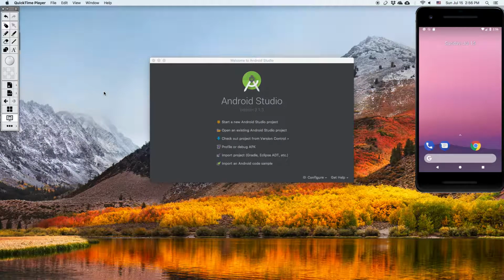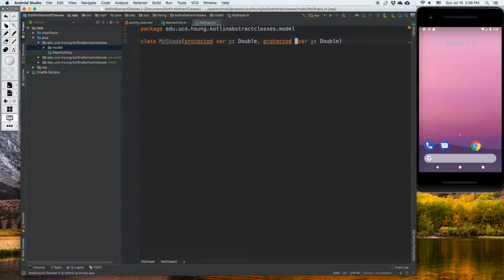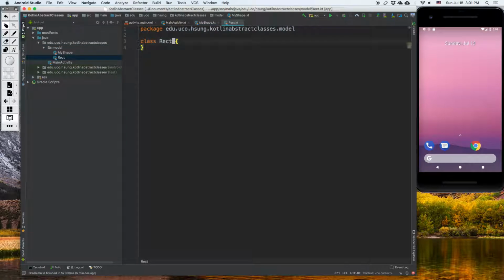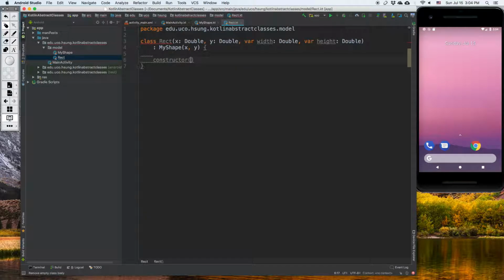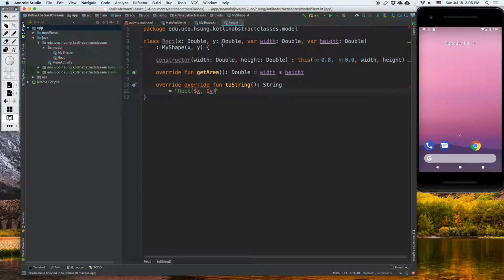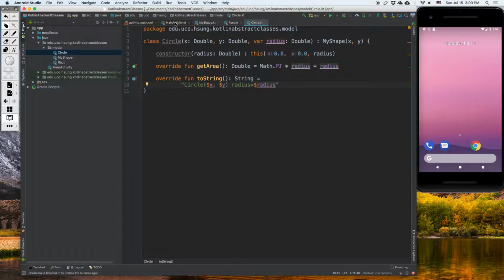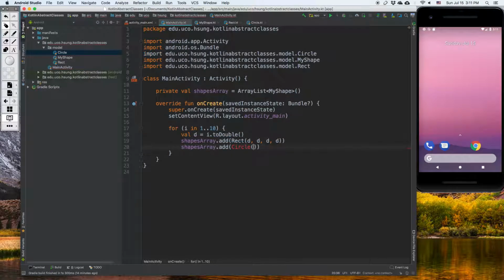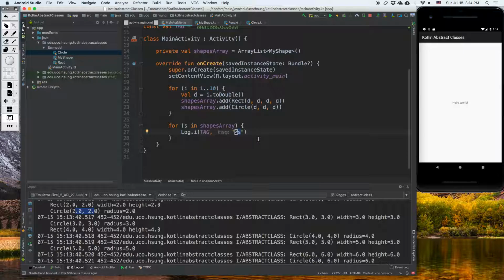Kotlin Abstract Class part1 polymorphism